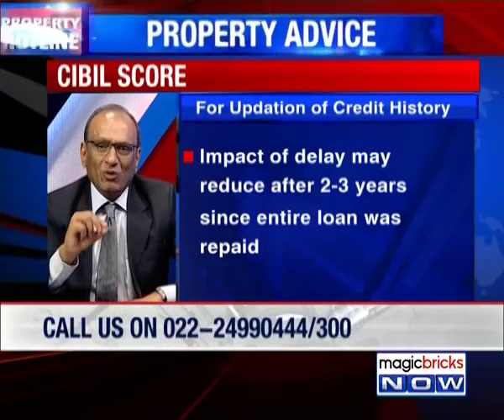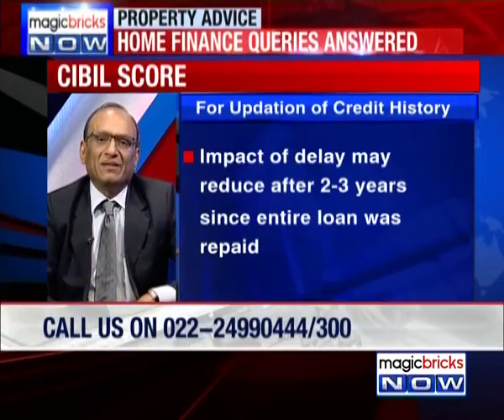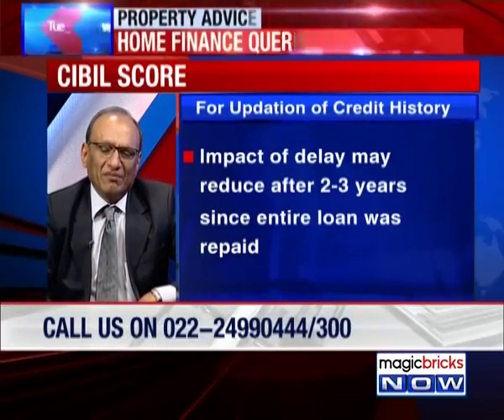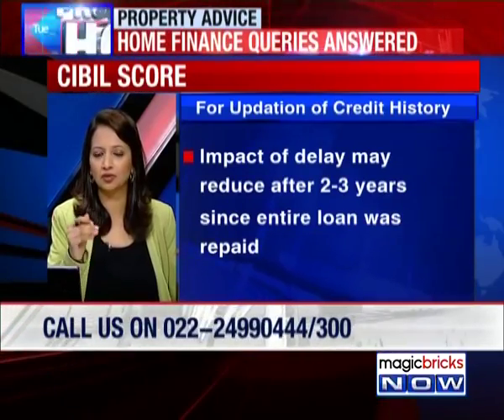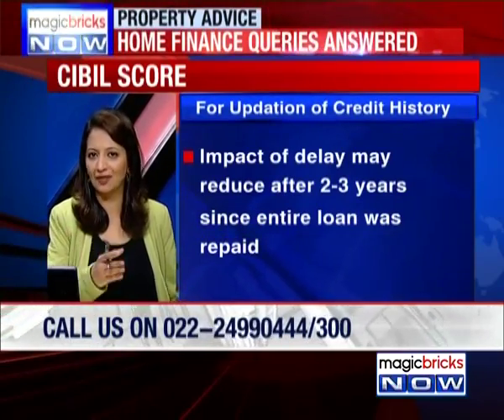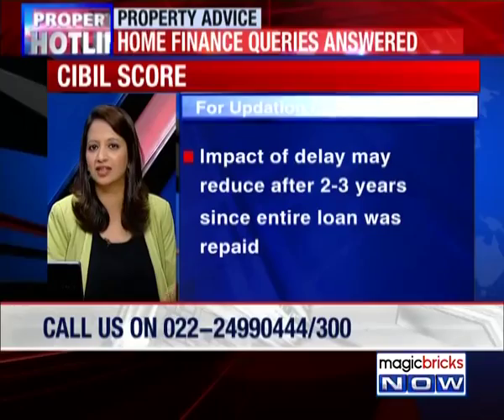How to update CIBIL score? - Property Hotline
Expert: Harsh Roongta, Chartered Accountant and a SEBI registered Investment Advisor

Question: When an individual repays old debts, banks do not update our CIBIL score. What can be done? How can I update my CIBIL score once I repay my loan?

Answer: Get a copy of your own credit report from the credit bureau. From next year you will be able to get 1 copy of the report free of cost every year including your credit score. If the bank has not updated the repayment within 30 days of the end of the month in which it has been repaid you can file a grievance with the credit bureau and it will coordinate with the concerned bank to update the records. But please note that the fact that you had delayed the payment will continue to stay on the record just as much as the fact that you eventually paid off the loan. Over time say 2-3 years the impact of the delay in payment will reduce especially since you have repaid the loan in full.